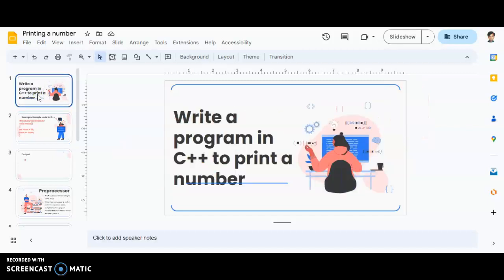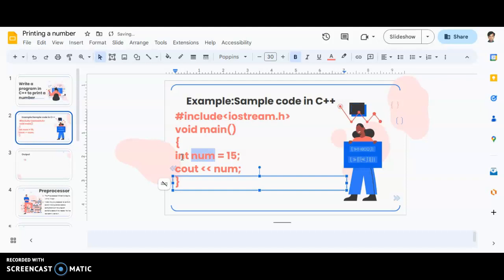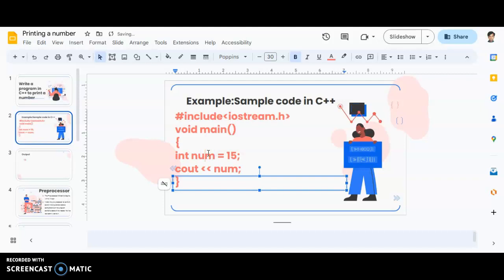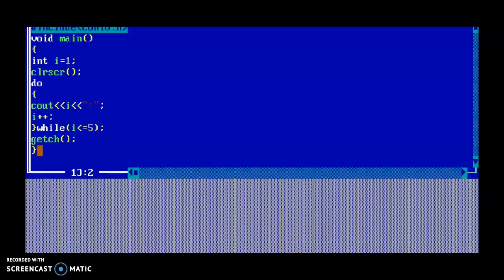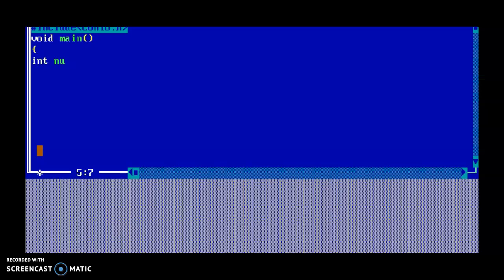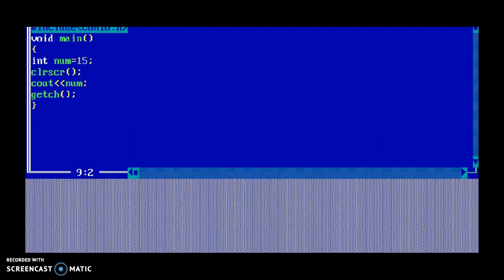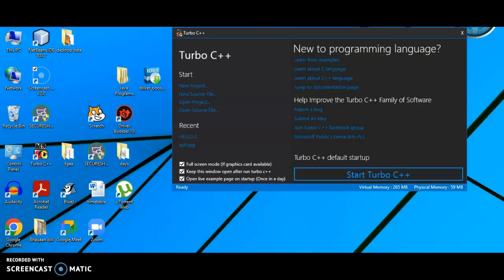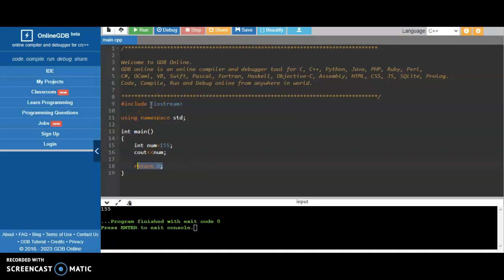Program to print a number in C++